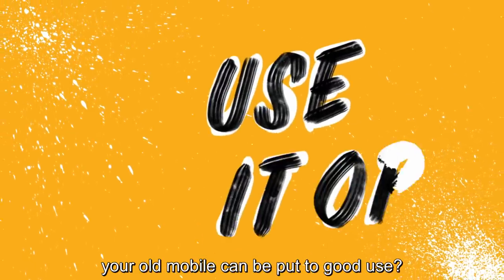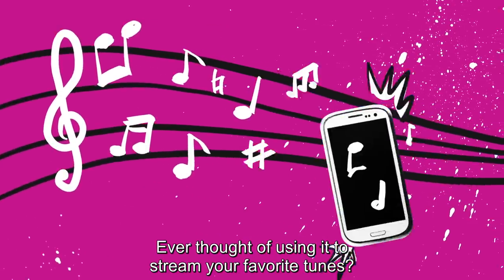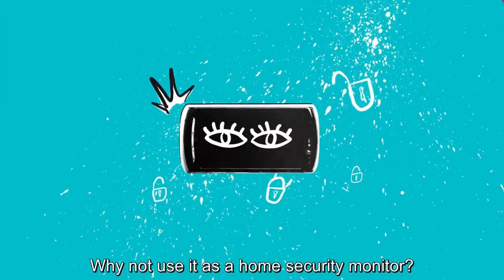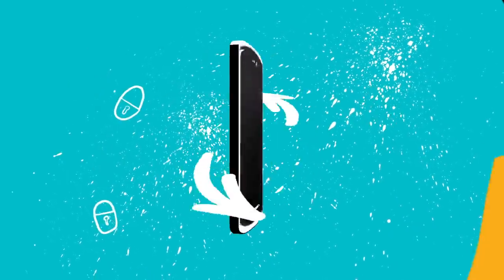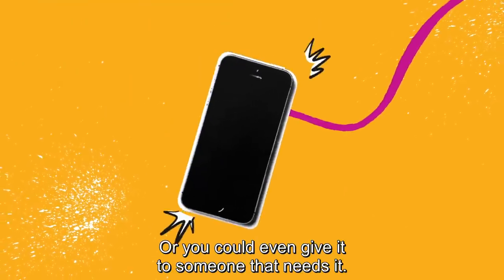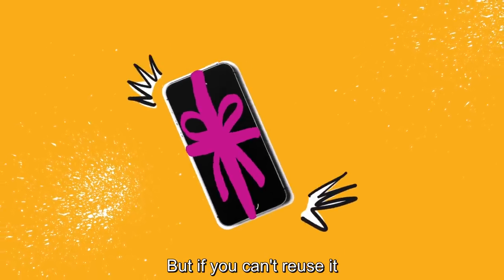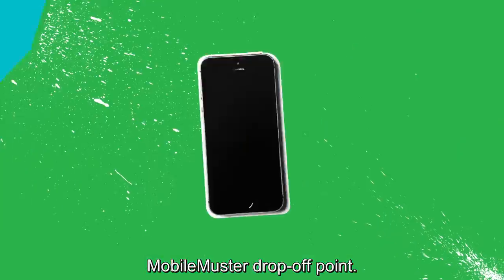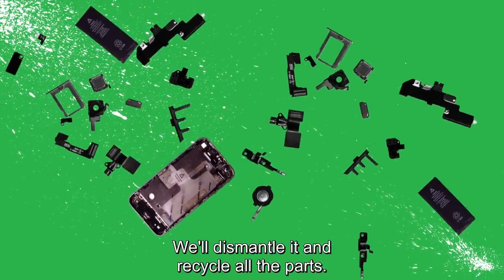Use It or Recycle It! Easy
Don't let your old mobile go to waste. If you can't reuse it do some good and recycle it.